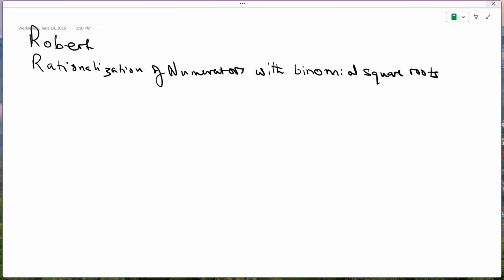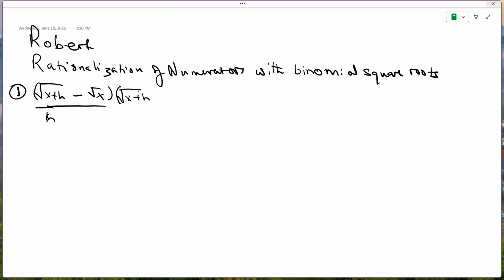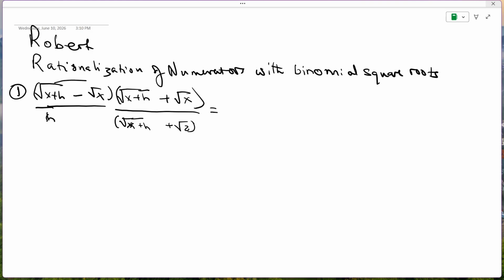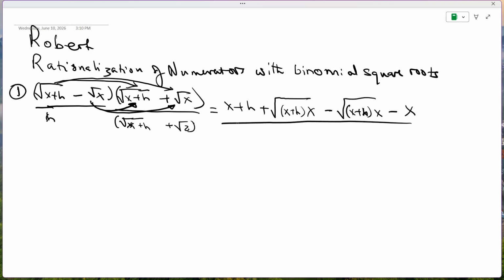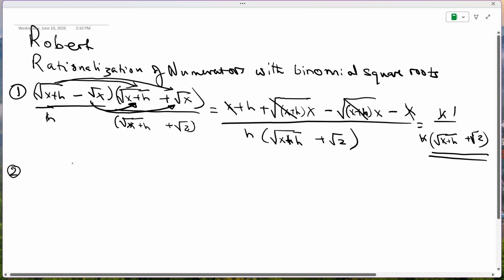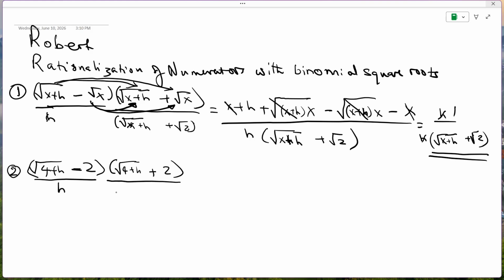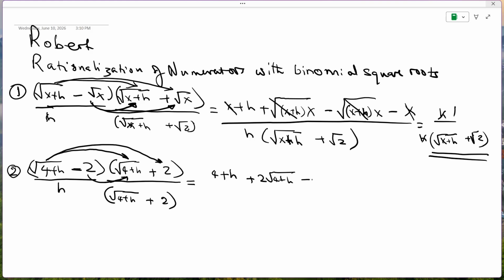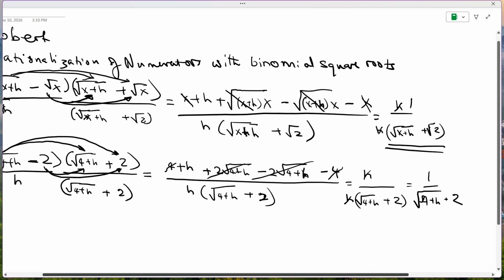Lesson 29: Rationalization of Numerators with Binomial Square Roots | Math Basics Made Easy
In Lesson 29, we learn how to rationalize numerators that contain binomial square roots. Although rationalizing denominators is more common, some algebra problems require removing radicals from the numerator. We will use conjugates and the difference of squares principle to simplify expressions and write answers in standard form.